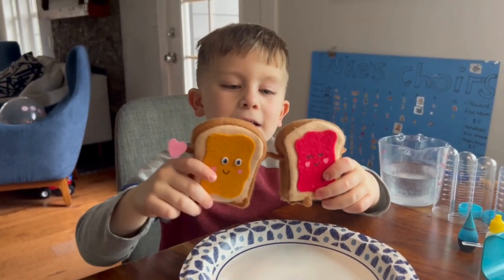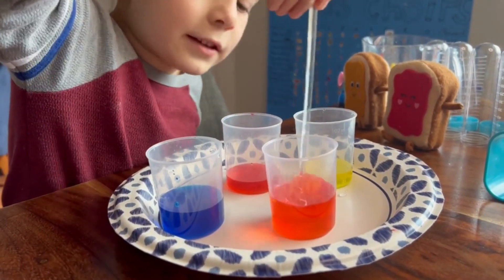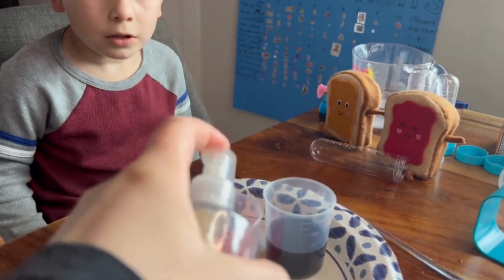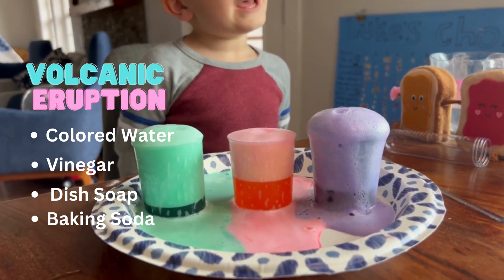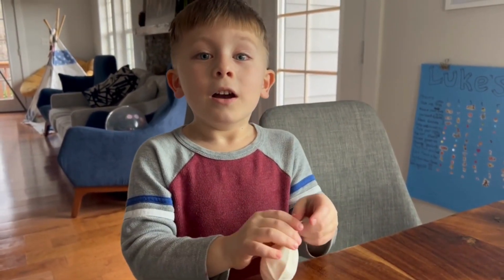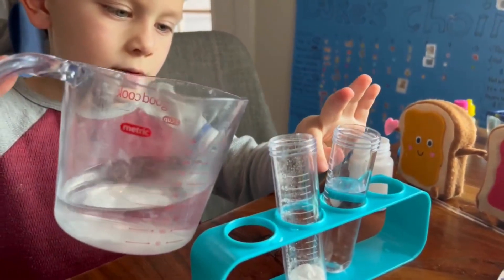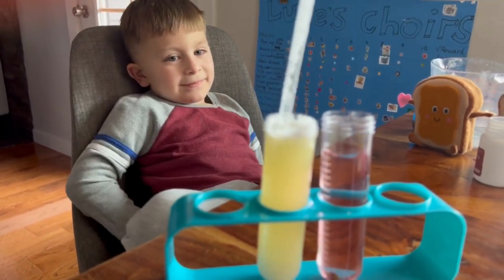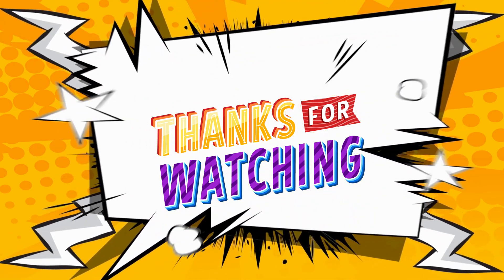Doing Science with Kids | FUN Baking Soda and Vinegar Experiments You Can Try at Home!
LUKE WILL SHOW YOU 5 OF HIS FAVOURITE SCIENCE EXPERIMENTS THAT YOU CAN DO AT HOME AS WELL:

- VOLCANIC ERUPTION
- BLOWING UP A BALOON WITH BAKING SODA AND VINEGAR
- PING PONG BALL AND AIR BALOON WHAT HAPPENS
- COLOR CHANGING FLOWERS AND WHAT THEY DO TO A SOLUTION
- BUBBLE DRAGON
- STATIC ENERGY

00:00 Introduction
03:56 Color Mixing
07:20 Baking Soda and a Balloon
09:40 Balloon and Ping Pong Ball
11:39 Color Change Dish Soap and Vinegar
14:57 Bubble Dragon
16:32 Bonus Experiment